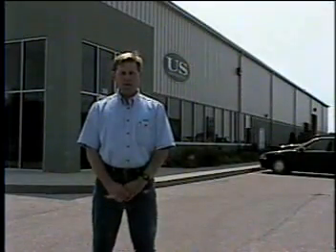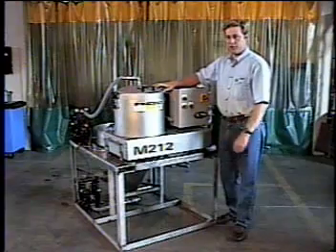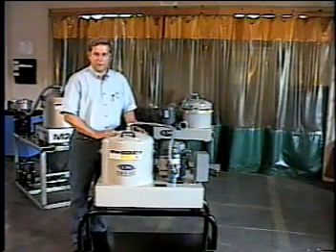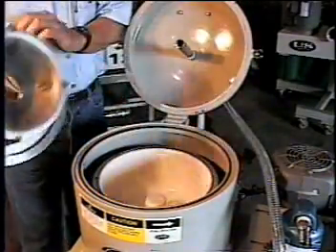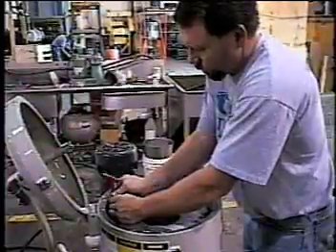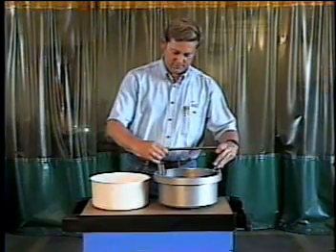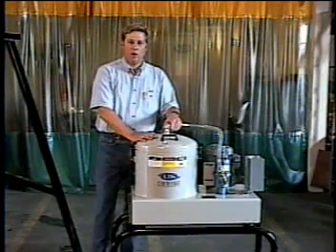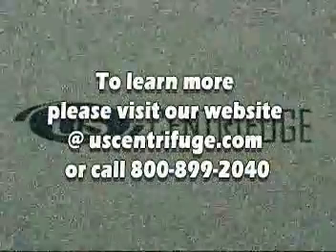US Centrifuge Model M212 Informational Video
Scott Behrens founder of US Centrifuge describes the company's model M212 manual clean centrifuge